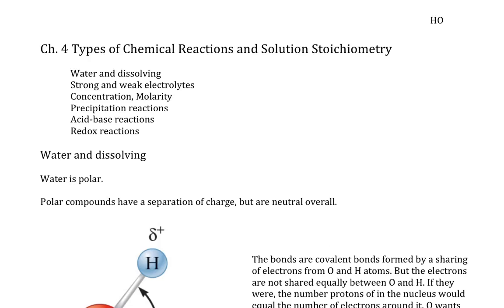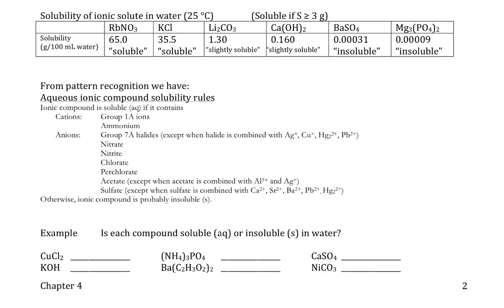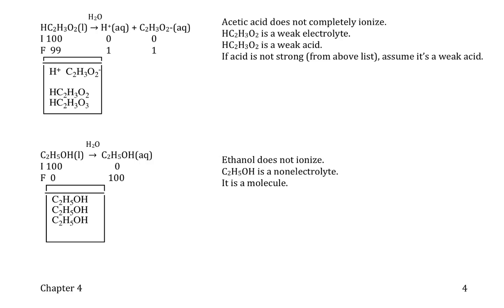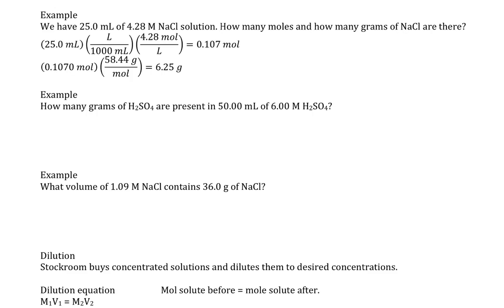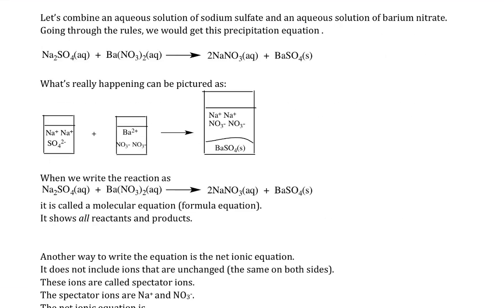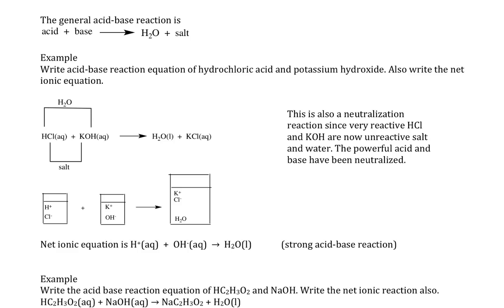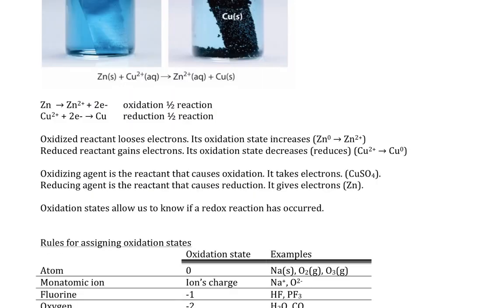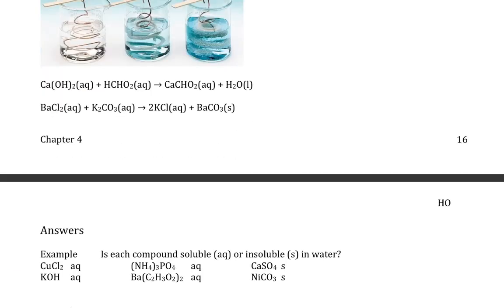Chemistry 1 Chapter 4 Lecture Video